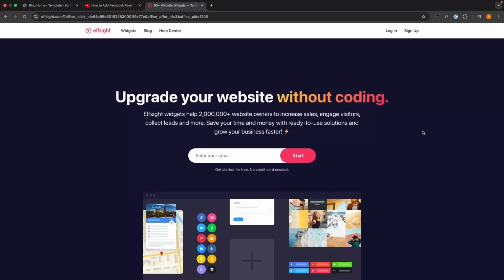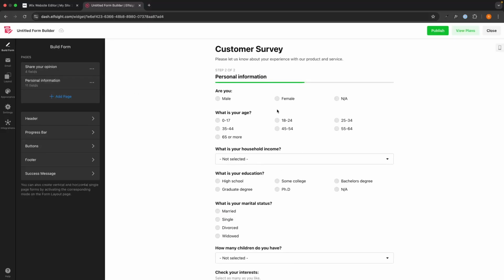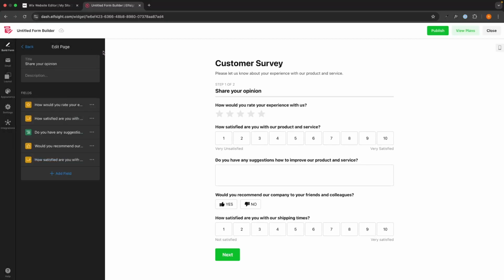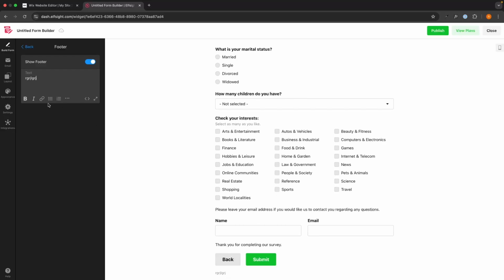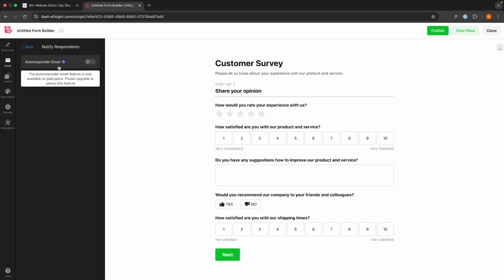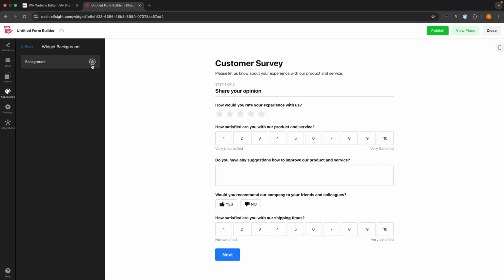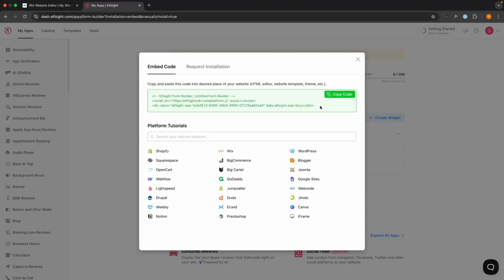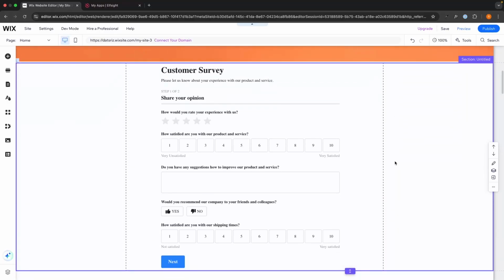How to Add a Survey to Wix (2025)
In this video, Ill show you how to add a survey to your wix website